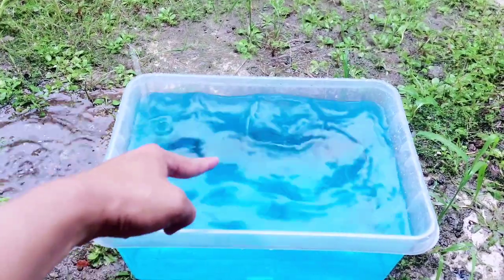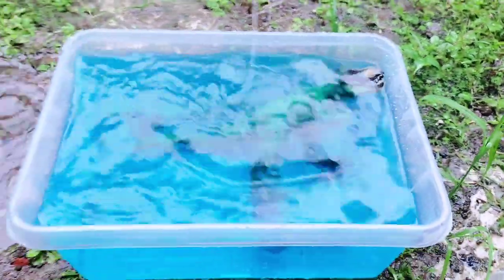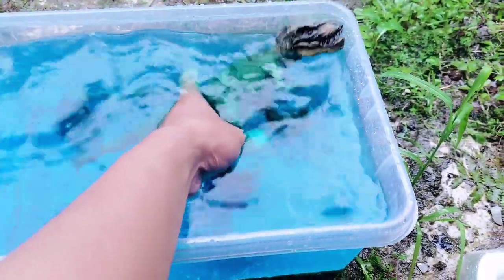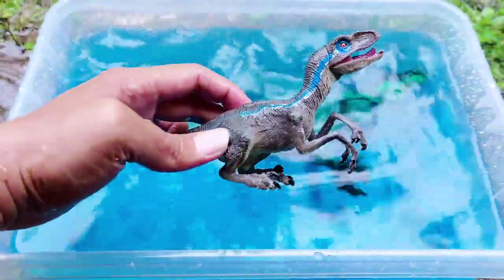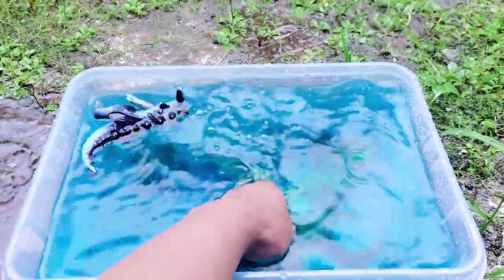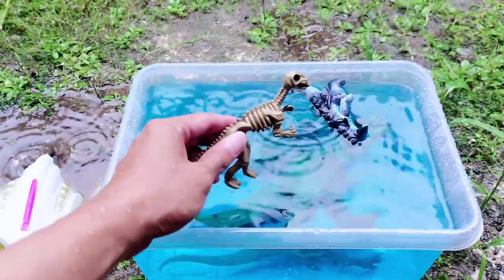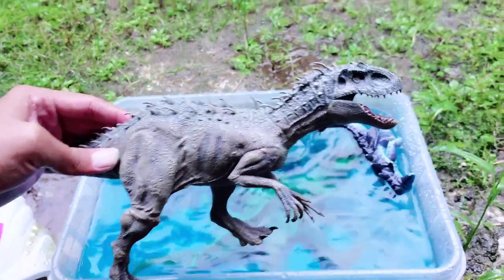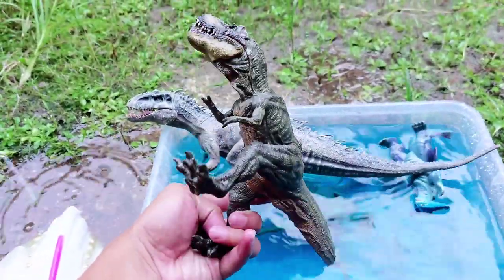Jurassic World Evolution 2 Trex, Brontosaurus, Triceratops, Brachiosaurus, Sharkzilla, Dilophosaurus